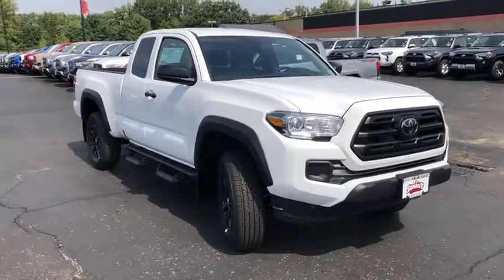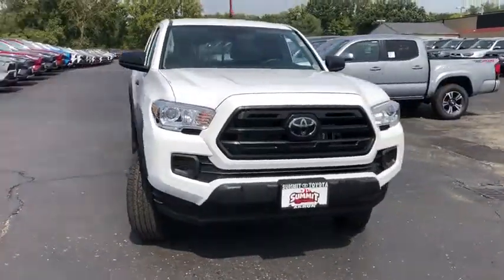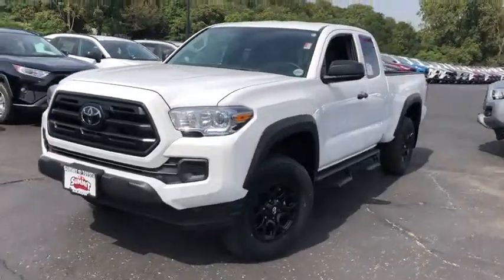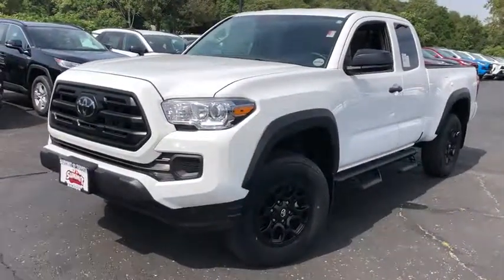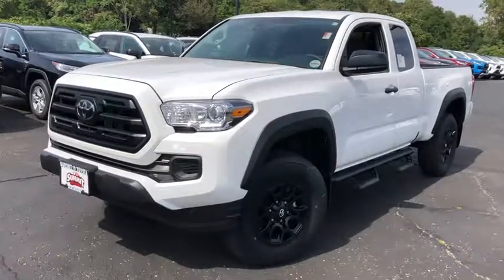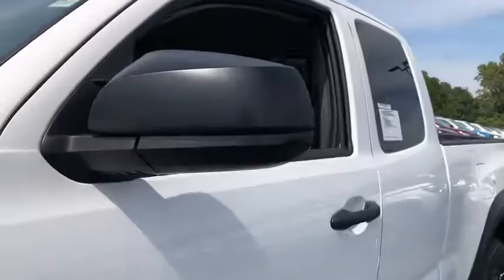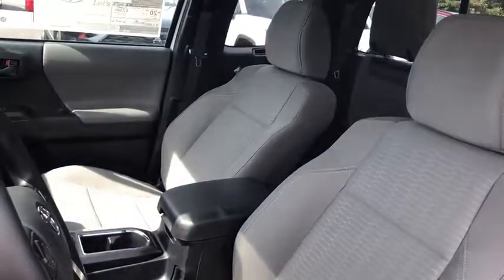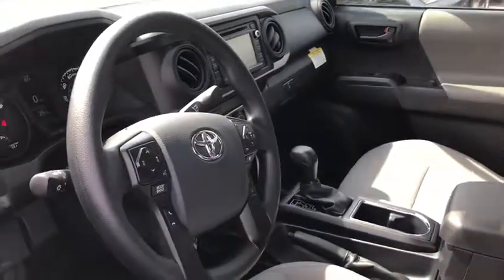2019 Toyota Tacoma Akron, Wadsworth, Canton, Barberton, Copley, OH J1155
Super White New 2019 Toyota Tacoma available in Akron, Ohio at Summit Toyota. Servicing the Wadsworth, Canton, Barberton, Copley, OH area.

Summit Toyota
1535 Vernon Odom Blvd

MSRP: $32,300. SUMMIT SAVINGS! TOTAL OF 5 YEARS OR 50000 MILES OF FREE MAINTENANCE, All-Weather Flr Liner/Door Sill Protector, SR Convenience Package: Remote Keyless Entry, SX Package Includes 16 Black Alloy Wheels, Black Overfenders, Black Mirror Caps and Black Door Handles, Bed Mat, Door Edge Guard, Black Chrome Exhaust Tip, Predator Tube Step, Mudguards, Black Tailgate Emblem, MECHANICAL & PERFORMANCE 2.7L DOHC 16V 4Cyl Engine w/Dual VVTi 159hp @ 5200rpm/180 lb-ft @ 3800rpm 6-Spd Automatic Transmission Automatic Limited-Slip Differential 4WDemand: Part-Time 4x4 Sys w/2-Speed Electronically Controlled Transfer Case Coil Spring Double Wishbone Fr & Leaf Spring Rr Suspension 16 Styld Steel Wheel w/P245/75R16 Tires SAFETY & CONVENIENCE Toyota Safety Sense P: Pre-Collision Sys w/Pedestrian Detection, Dynamic Radar Cruise Control, Lane Departure Alert w/ Sway Warning Sys, Automatic High Beams Rear Backup Camera Dr & Fr Pass Advanced Airbag System Seat-Mounted Side & Side Curtain Airbags 3-Pt Seatbelts for All Seating Positions Tire Pressure Monitor System EXTERIOR Projector Beam Headlights Pwr Side Mirrors 6' Composite Bed Deck Rail System w/4 Adj Tie-Down Cleats Easy Lower,Lockable & Removable Tailgate INTERIOR Fabric Trim Seats w/Dr Lumbar Support Urethane Steering Wheel w/Audio Cntrls Pwr Wndws w/Dr Auto Dwn and Pwr Door Locks Entune Audio, 6.1Touch Screen, AM/FM/CD 1 USB Media Port, 2 USB Chg-Ports, HandsFree BT Phone/Music. Price Includes ToyotaCare is a no cost maintenance plan with 24-hour roadside assistance. The ToyotaCare plan covers normal factory scheduled service for 2 years or 25,000 miles, whichever comes first1. 24-hour roadside assistance is also included for 2 years, regardless of mileage.